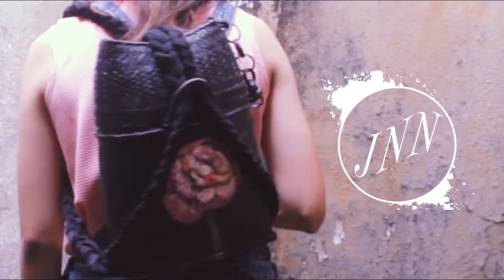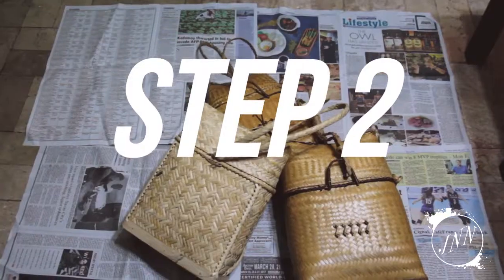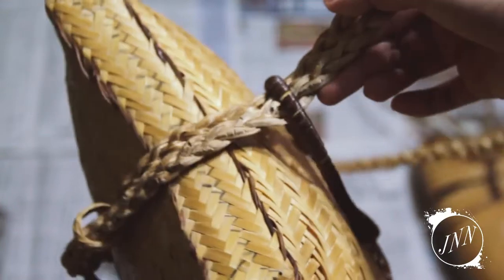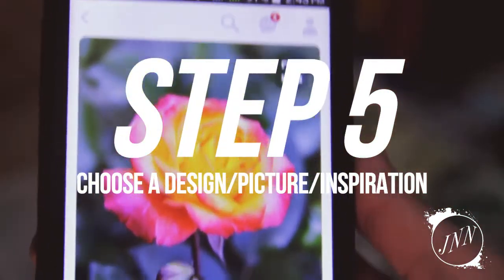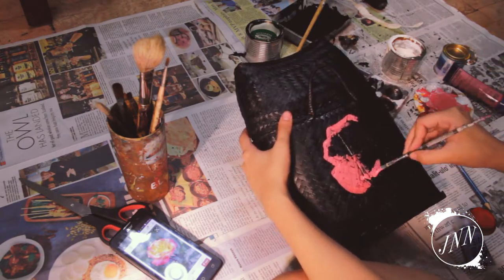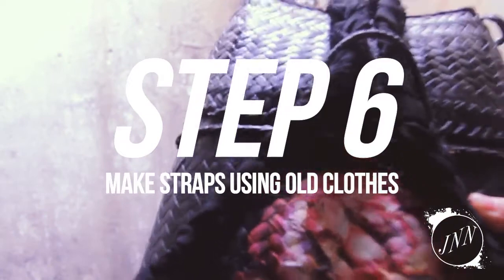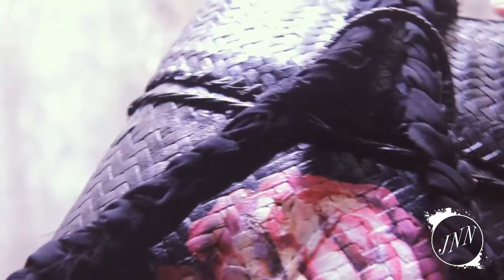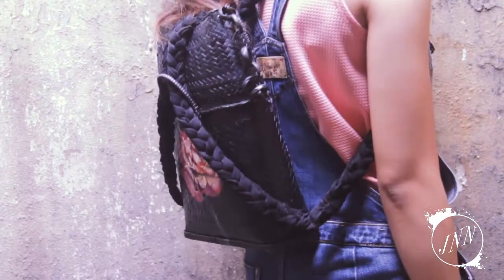Custom Rattan Backpack | Mothers Day Special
Happy mother's day, mom! And to all moms.